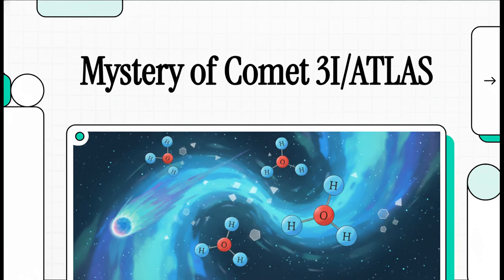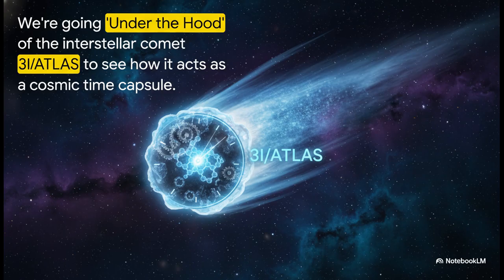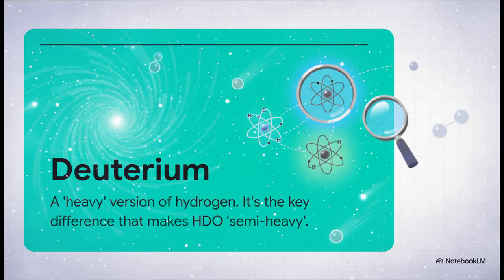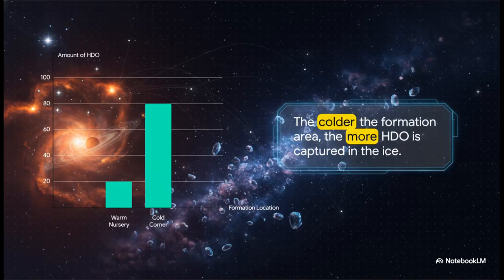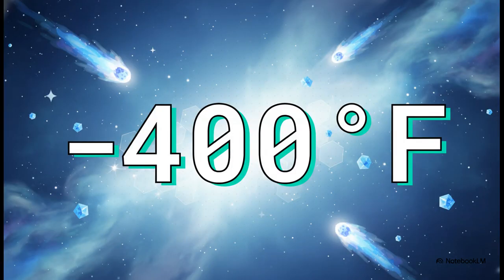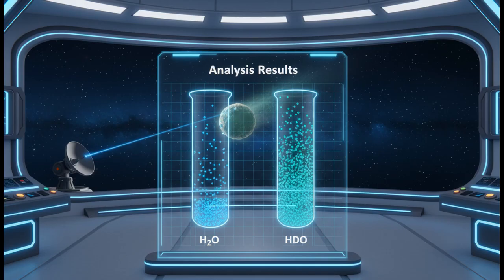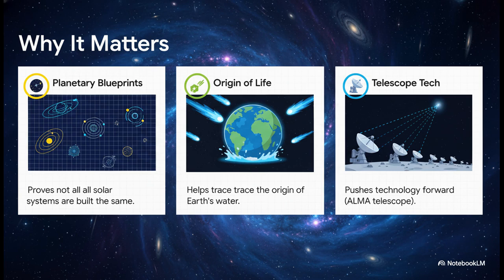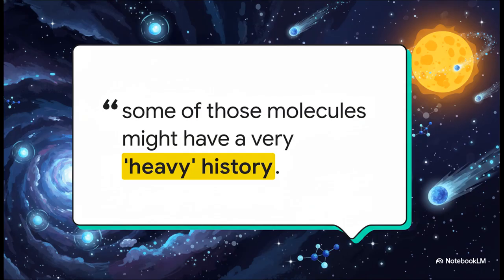The Chemistry of Other Worlds: The Mystery of Comet 3I/ATLAS | VoxStar Under the Hood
How do we know a comet is from another solar system without ever touching it? ☄️✨

Today we go "Under the Hood" of the interstellar visitor 3I/ATLAS. Inspired by today's Pulse report, we explore the science of "Semi-Heavy Water" and how molecules act as cosmic thermometers.

Inside this deep dive:

What is "Heavy Water" and why does it matter?

The "Fractionation" engine: How temperature changes chemistry.

Why Comet 3I/ATLAS proves our Solar System isn't the only way to build a world.

Perfect for future astronomers, chemistry whizzes, and anyone curious about the edge of the universe.